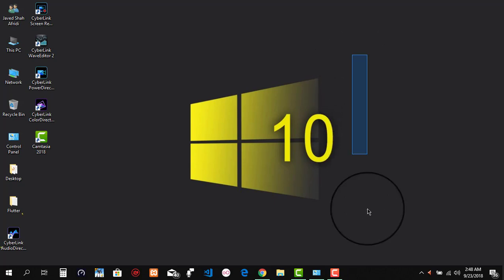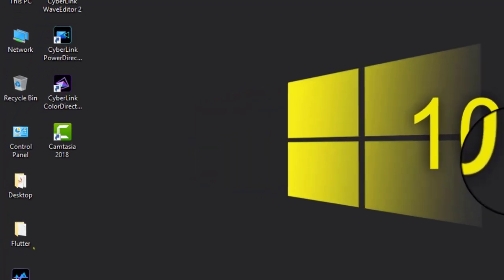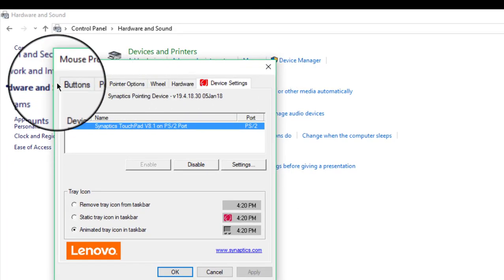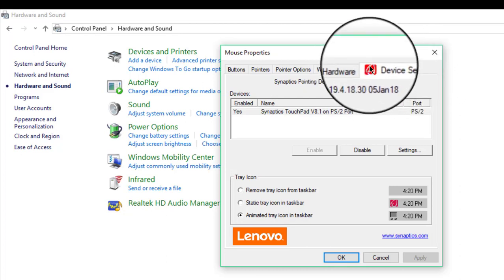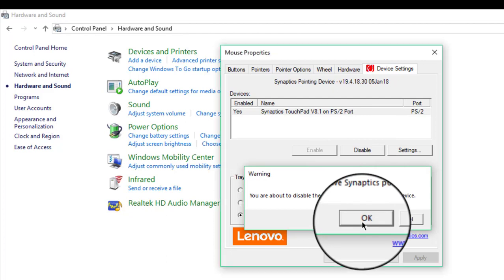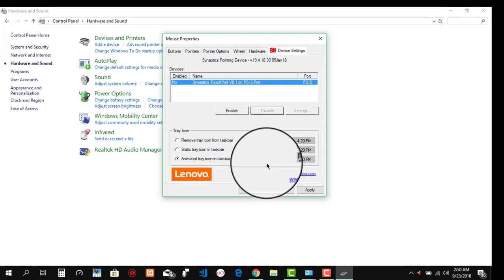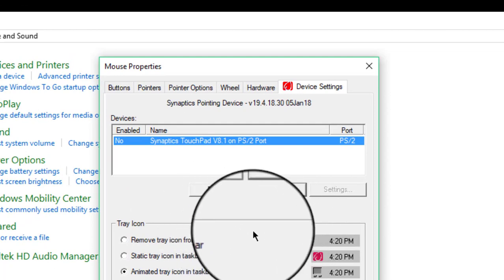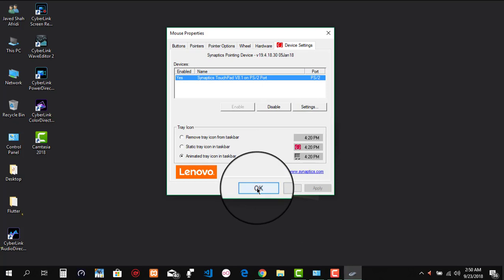How To Solve Windows 10 Touchpad Not Working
Some Time Touchpad On Your Laptop Doesn't Work. In This Video I Will Show You How To Solve When Your Touchpad Doesn't Work On Windows 10. It Is An Annoying Problem But Very Simple To Solve, First Check Your Laptop's Keyboard There Are Some Dedicated Key For Specific Functions And One Of Them Is For Touchpad Or Mouse Track Press It. If This Doesn't Solve Your Problem Then Follow The Below Steps
Steps:
1 Go To Your Control Panel
2 Hardware And Sound
3 Mouse
4 Device Setting
5 Click On Enable Tab And Then Apply.
In This Way You Can Enable Your Touchpad And It Will Work.